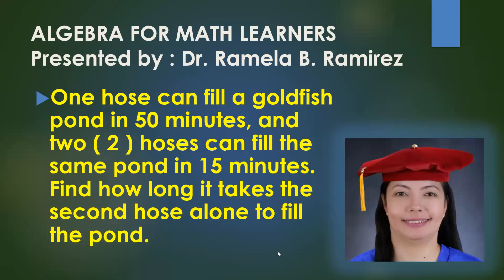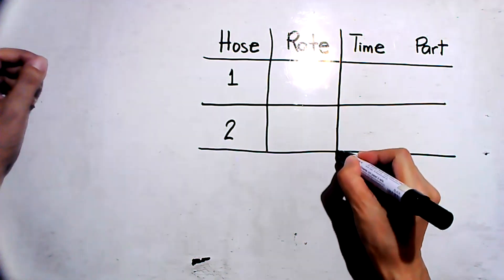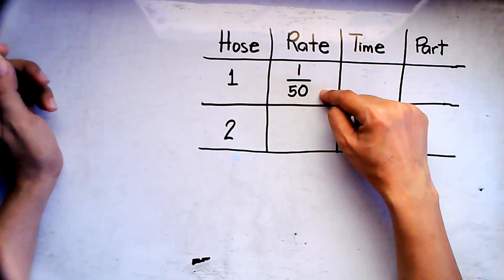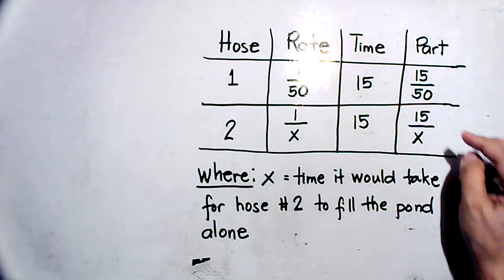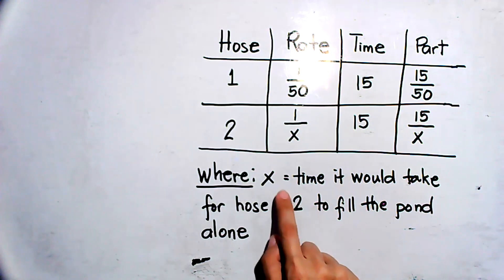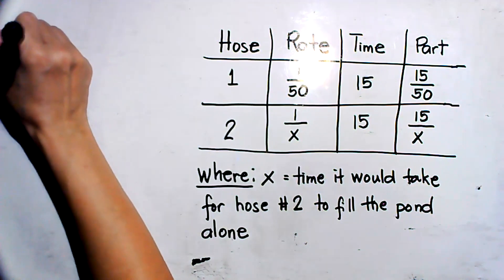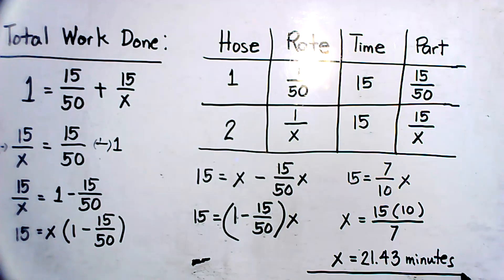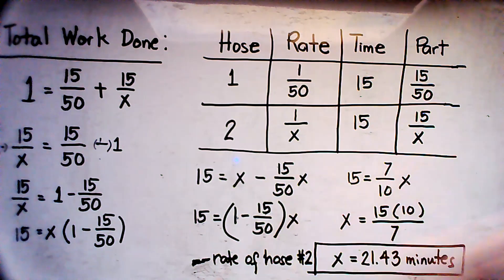Algebra - Work Problem : Dr. Ram at your service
sharingiscaring, just would like to share my 3Ts in life, time, talent and treasure. May this be of help to your journey in learning Mathematics, for your information and future reference. Stay safe and healthy everyone. God bless yah all.